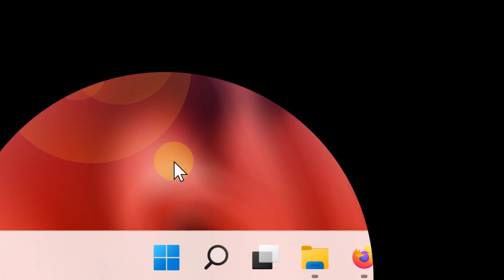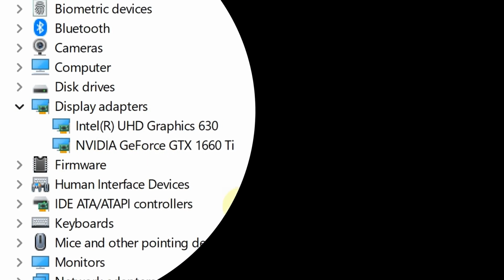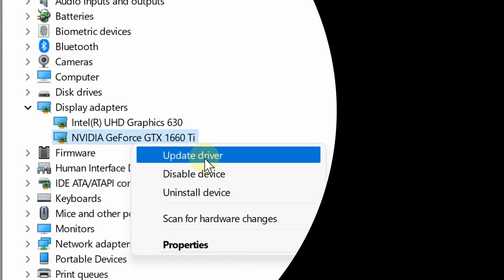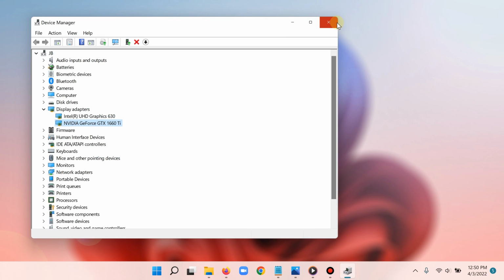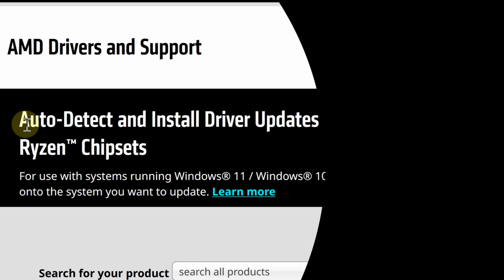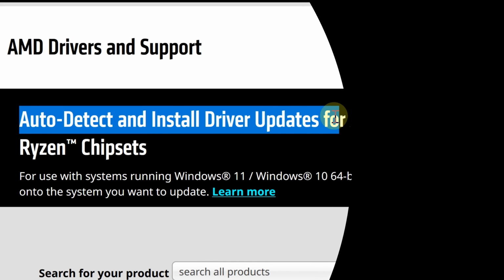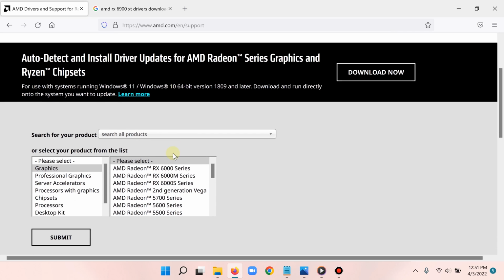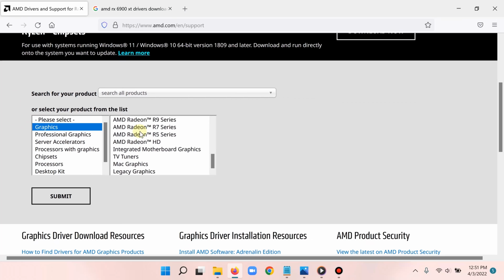How to Update AMD Graphics Card Drivers on Windows 11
Learn how to update AMD GPU or graphics card drivers on your Windows 11 computer.

The first way is via the Device Manager, and the second way is to download them straight from AMD (this is the better way). In most cases, this should get the job done. This is especially the case if for example you just want to make sure that everything is displaying correctly.  But, for more gaming, the second option may be best.

While you can let Windows 11 automatically update the AMD graphics drivers for you, Installing them manually allow you to get the most performance.

AMD's driver support page has the option for the Auto Detect too, which automatically detects which GPU you have and then automatically install the right drivers for it.